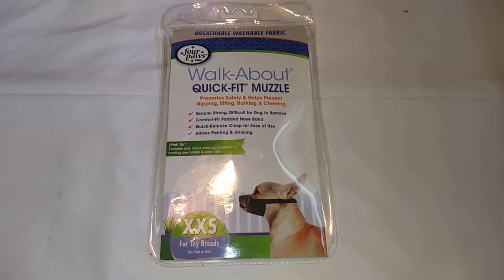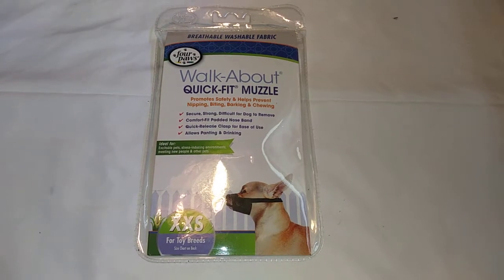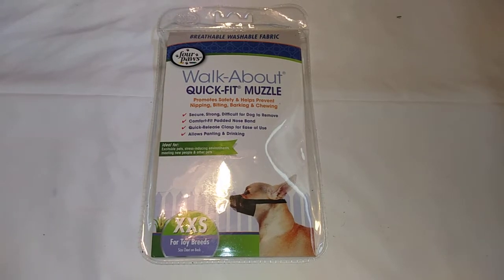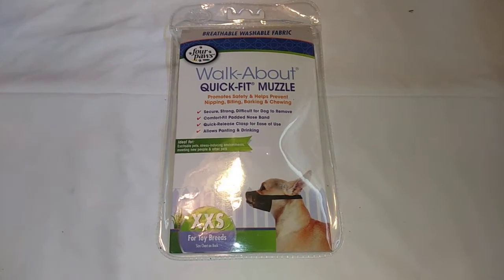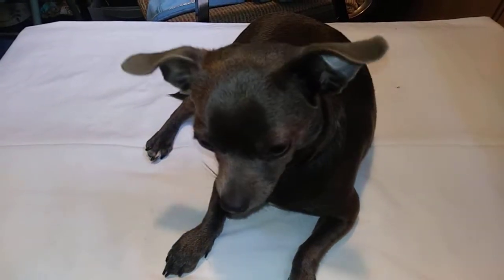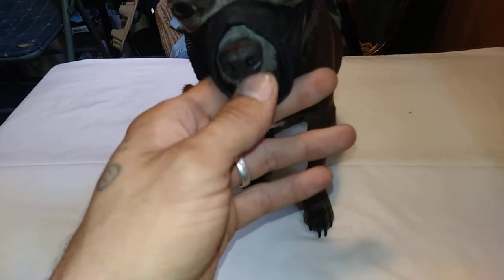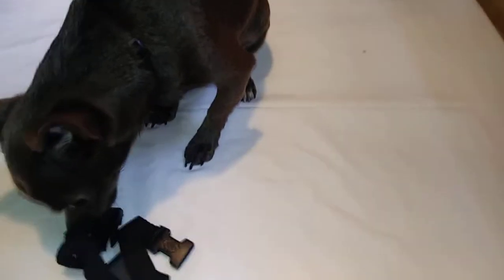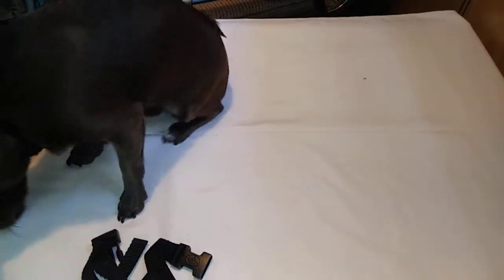Four paws Walk-About. Quick-Fit Muzzle for dogs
Four paws walk about muzzle .great product very effective. Had to train them a little befor they would put it on but after that works like a charm. I would suggest this muzzle to anyone with a dog that wants to prevent biting barking even helps stop itching.